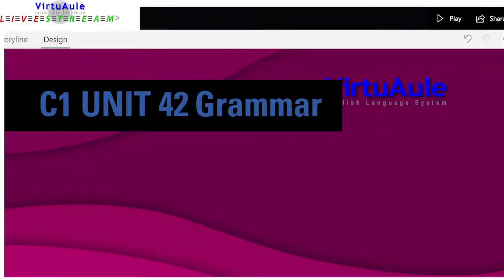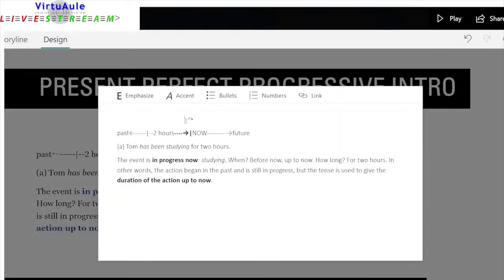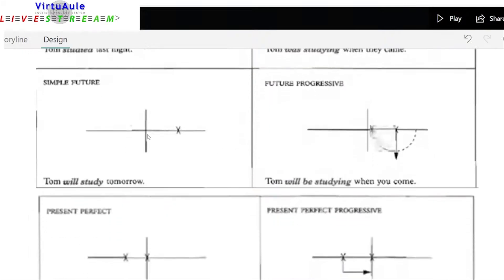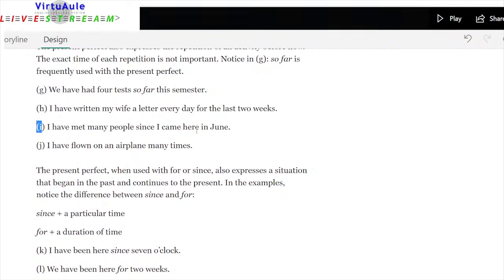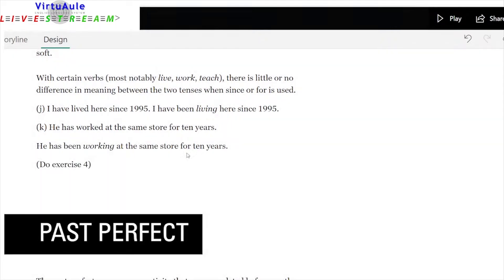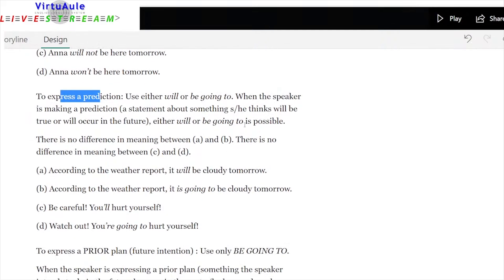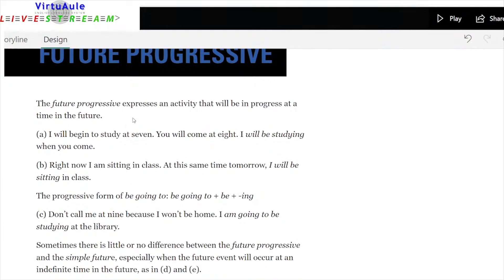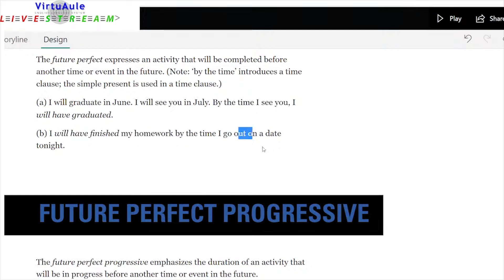C1 Unit 42 THE PERFECT TENSES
THE PERFECT TENSES
VirtuAule Classic - C1 Unit 42